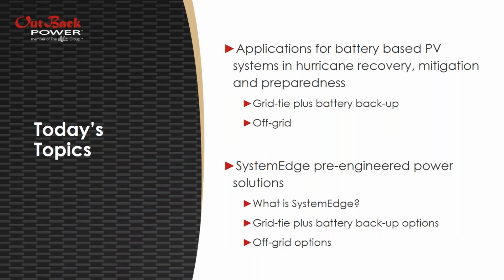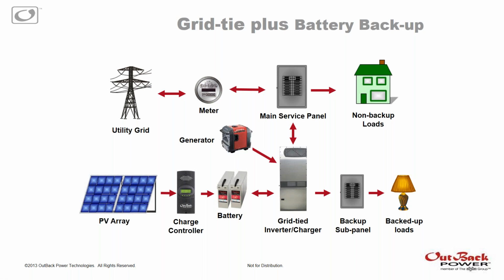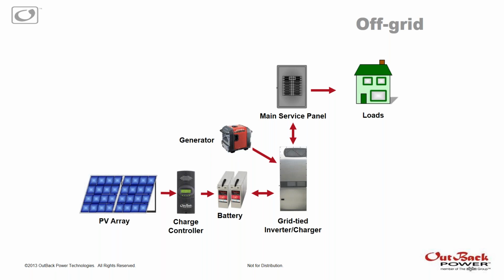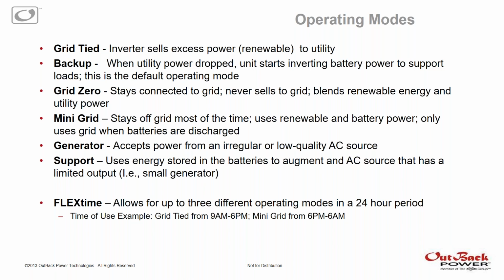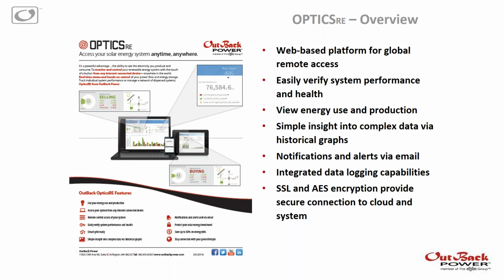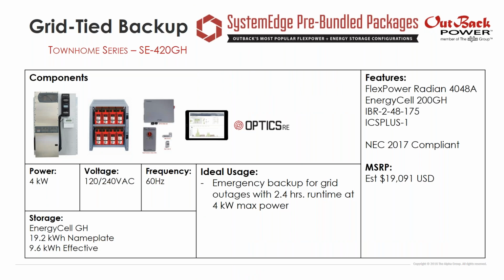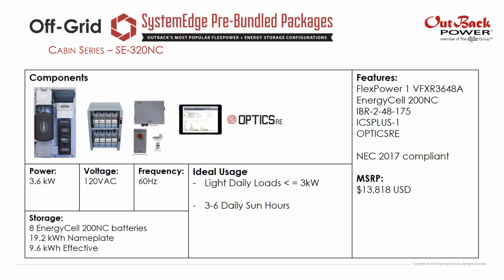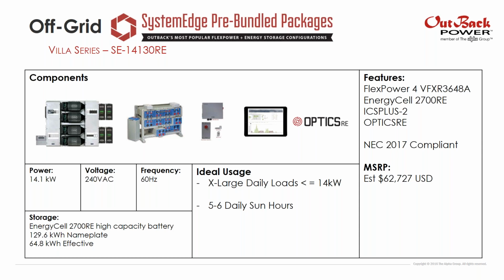Webinar | Hurricane Recovery Solutions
The objective of this training is to communicate how OutBack Power’s SystemEdge family of pre-engineered power solutions can aid with hurricane recovery, mitigation, and preparedness for future events. With SystemEdge offerings everything between the array and the AC panel is provided with a single brand name for ease of installation, inspection, and use. We will cover applications where this is a stable grid (grid-tie with battery back-up) and those where the utility grid will be down for an extended period (off-grid).